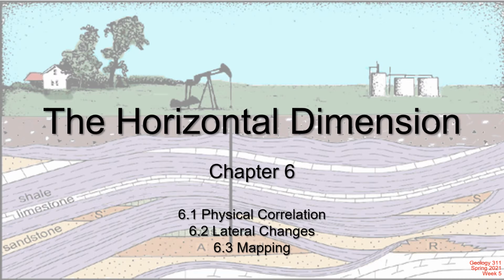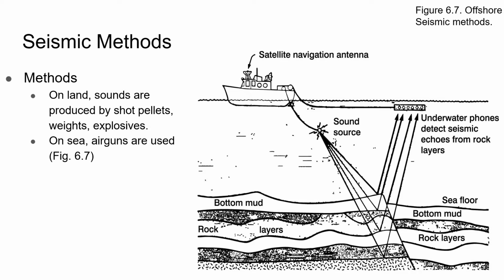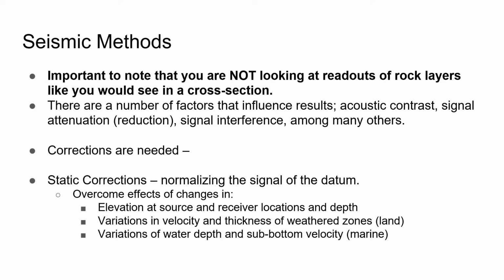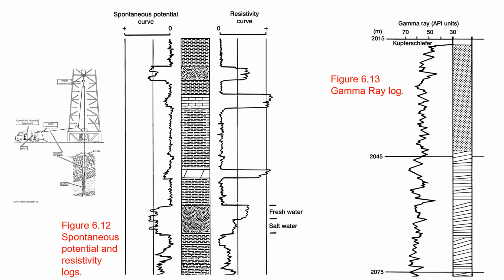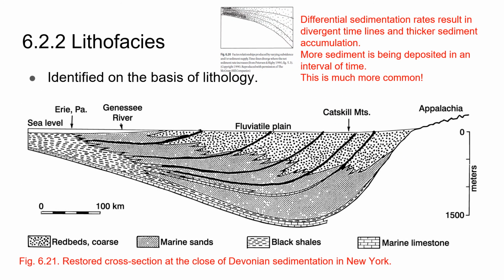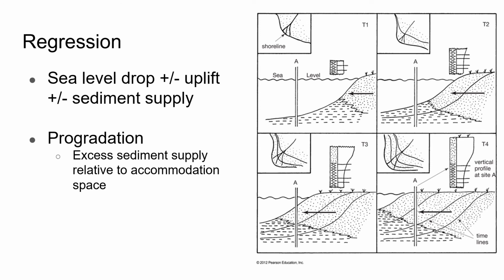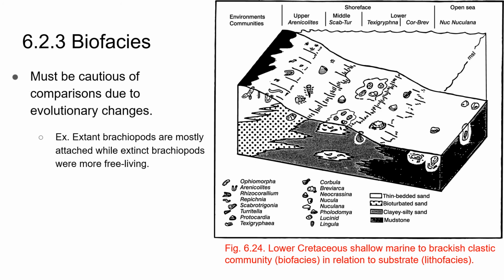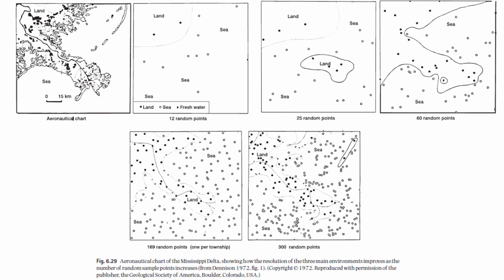SP21 311 Week5 Lecture Video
Welcome to Geology 311: Stratigraphy and Basin Analysis
Spring 2021 UW Oshkosh
Week 5 Topics:
-Chapter 6: The Horizontal Dimension
-Physical Correlation
-Lateral Changes
-Mapping